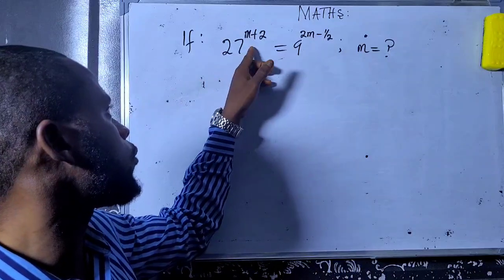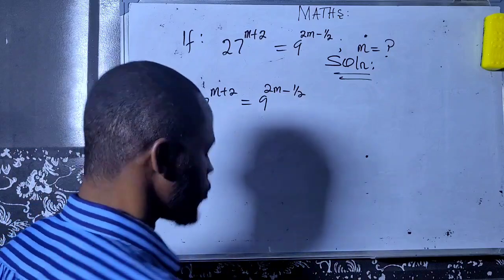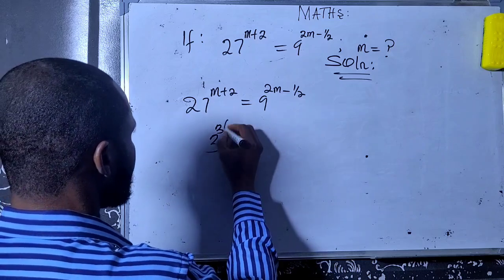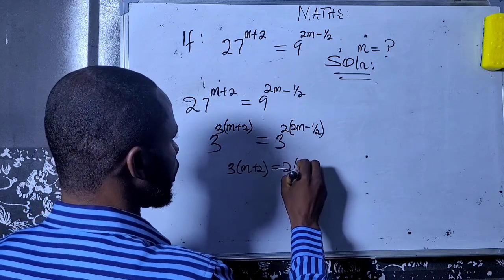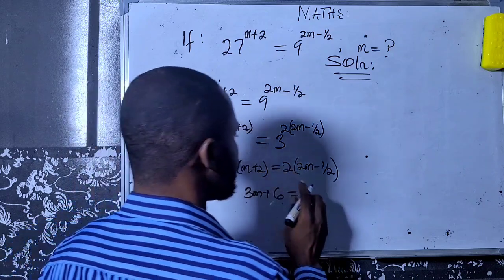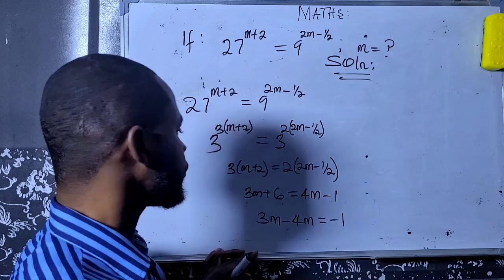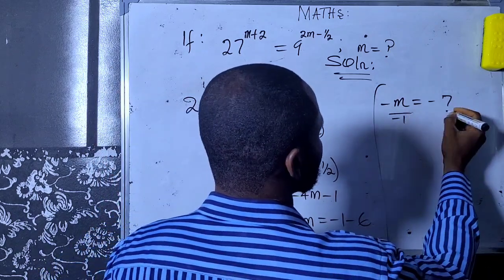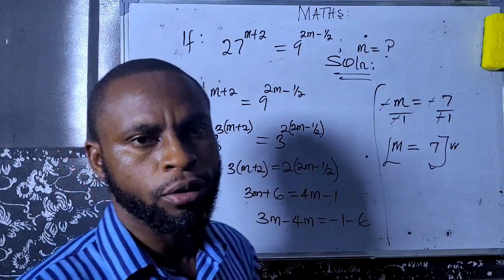How To Solve Exponential Equations Step-by-Step | The Most Fastest Short Tricks You Must Know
Learn how to solve exponential equations step-by-step using simple and fast mathematical tricks. In this video, you will discover how to express numbers in the same base, equate powers correctly, and solve exponential equations easily without stress. Perfect for WAEC, NECO, JAMB, GCSE, and secondary school mathematics students who want quick and easy methods to solve math problems faster. Watch till the end to master this powerful exponential equation technique and improve your math skills.